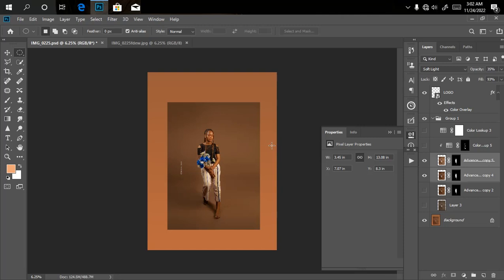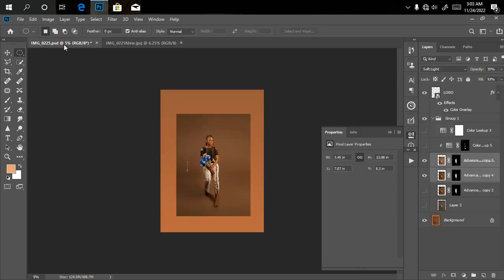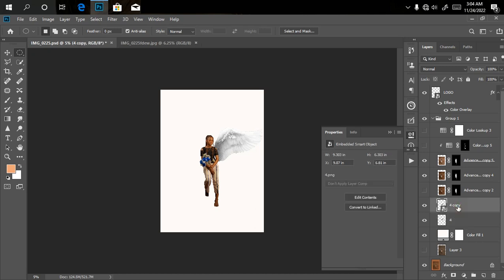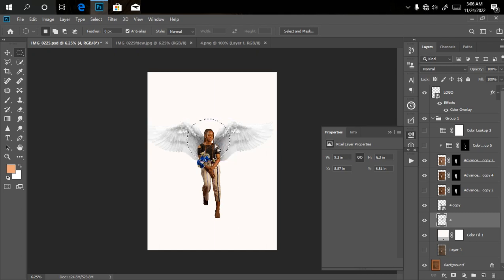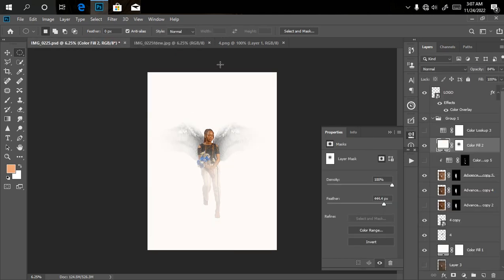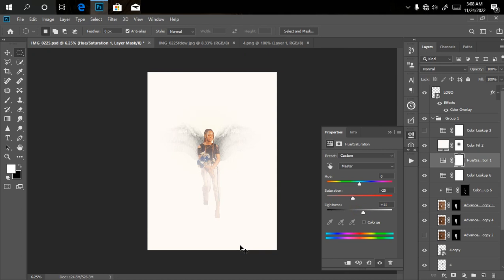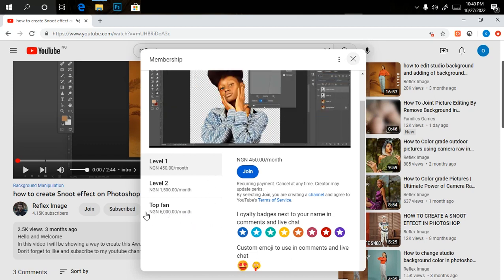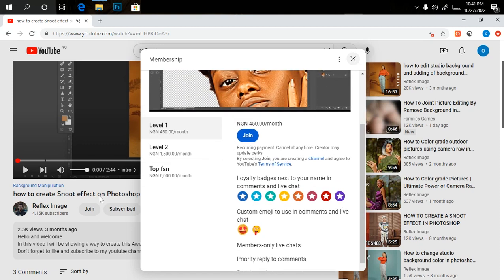Flying Angel Photo manipulation || Background Manipulation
I this particular Video i will be doing a very simple Background manipulation to this picture, by adding just a very cool overlay to it and also bringing in some png files

if you want to get to compete file its available for click on the link below to make purchase